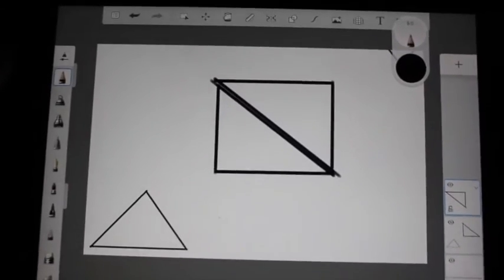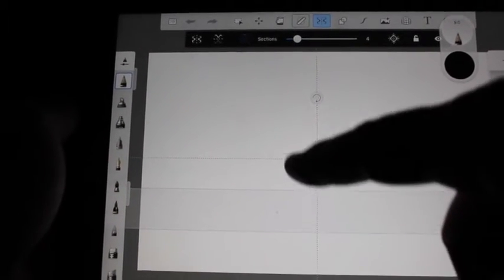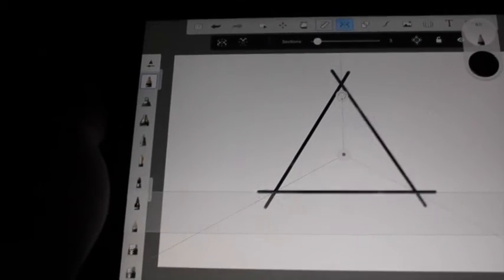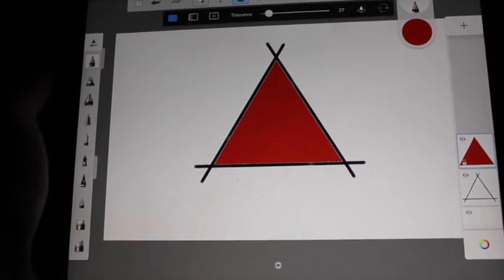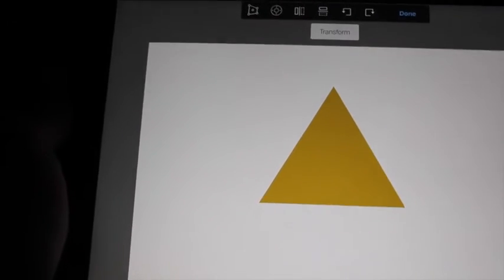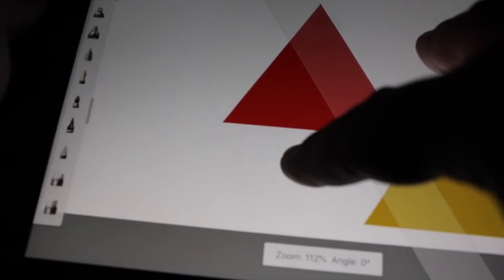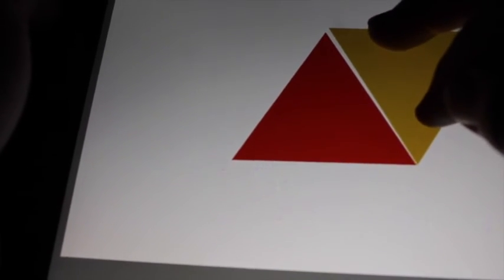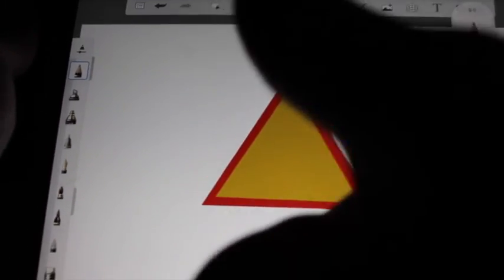Equilateral Triangles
In this lesson, use the guide tool and the radial symmetry tool to make perfect equilateral triangles. Equilateral triangles have three equal sides and all three angles are exactly the same, too. Those angles actually have a magic number. The magic number is 60. In math, they say sixty degrees. Math and art work together pretty well most of the time.